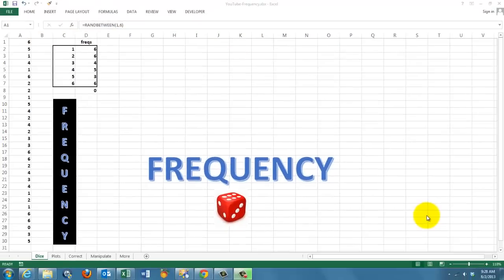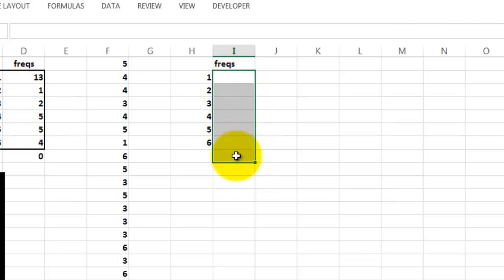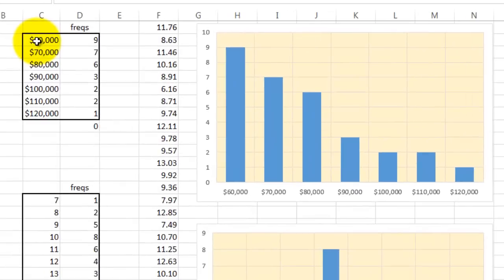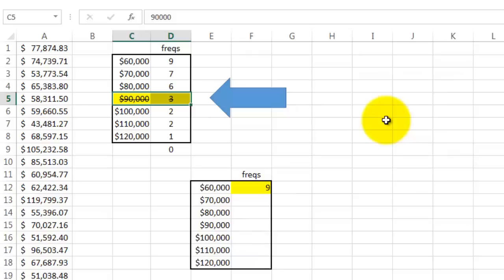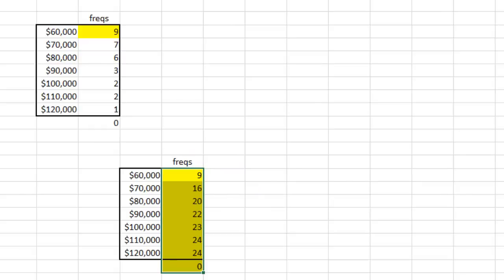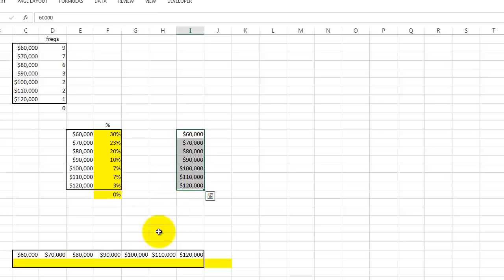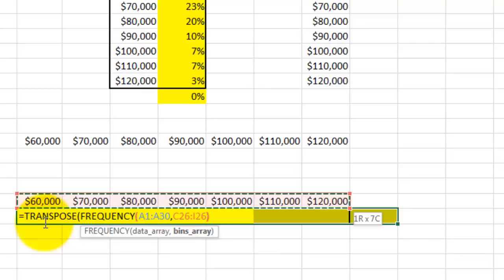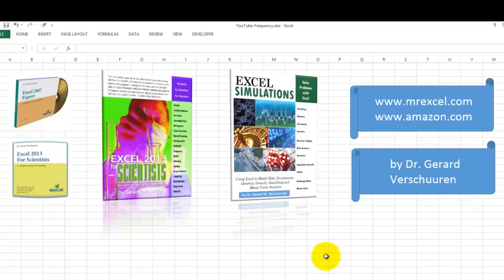How to Use the FREQUENCY Function in Excel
For many situations you need to know how to use the  FREQUENCY function in Excel - for instance, when you want to create histograms or do statistical analysis, market analysis, etc.